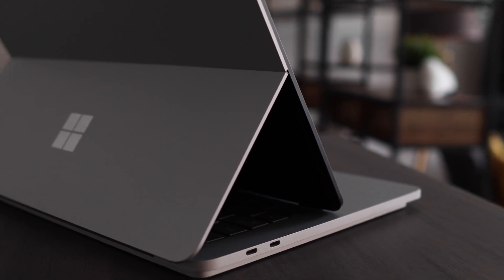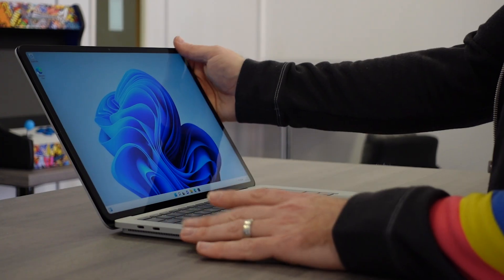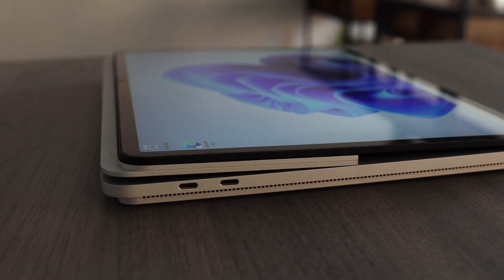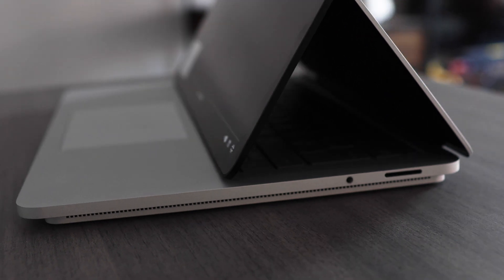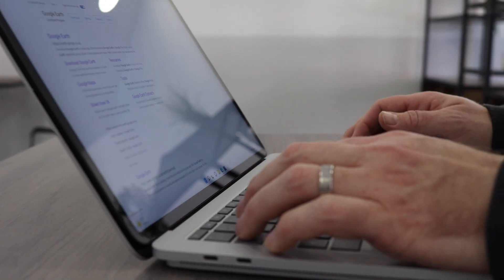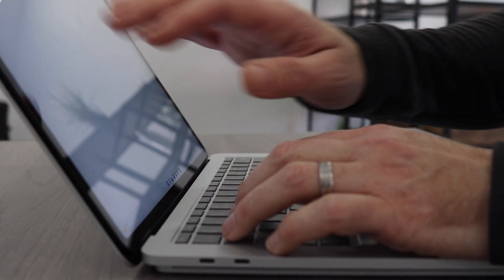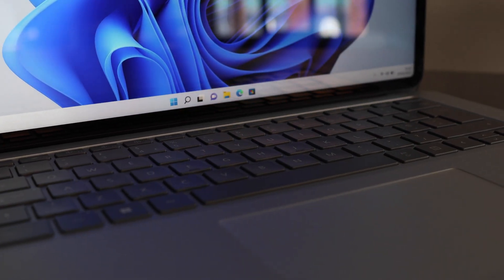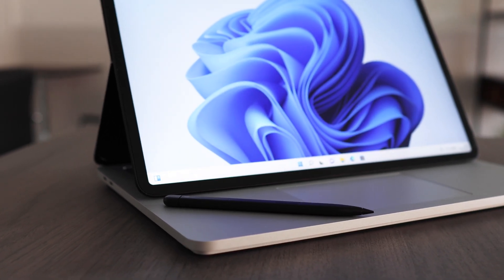5 things RIGHT with the Microsoft Surface Laptop Studio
We have been using the brand new Microsoft Surface Laptop Studio for the past couple weeks and we are here to tell you the 5 things that Microsoft have done right with this device. The Surface Laptop Studio is the new Microsoft device that features a fully adjustable touch screen.

We are here to share what we specifically love about this device!